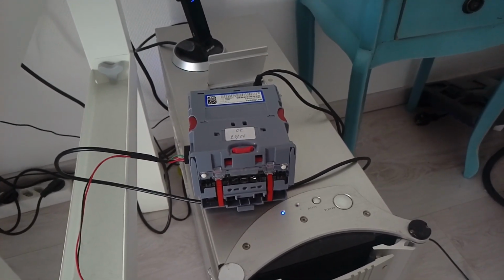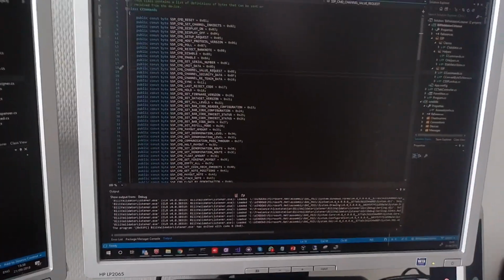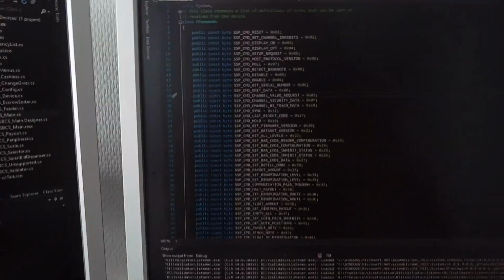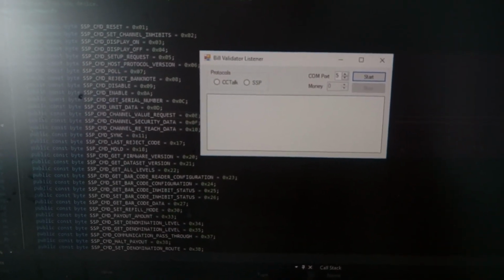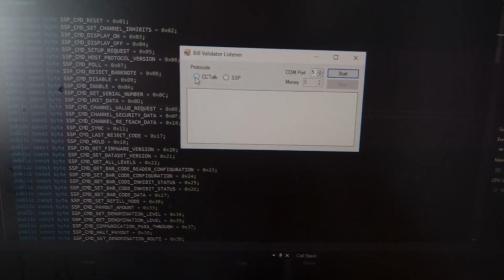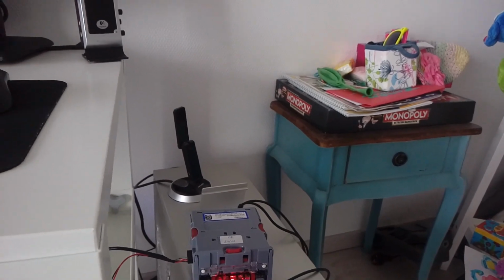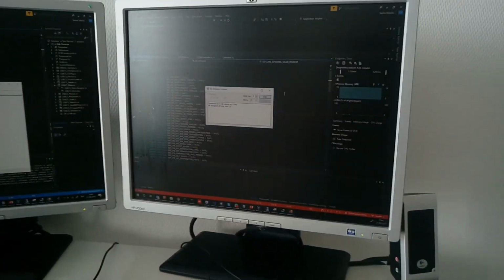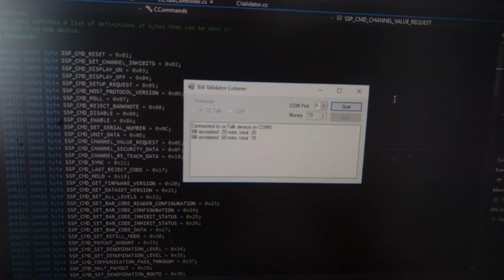Bill Validator library demo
Here is a short demo of a library we developed for bill validators.
The library supports both CCTalk and SSP protocols.
NV10 bill validator was used for testing.